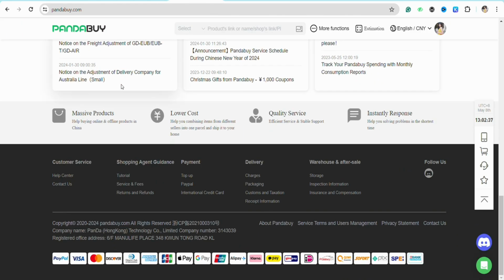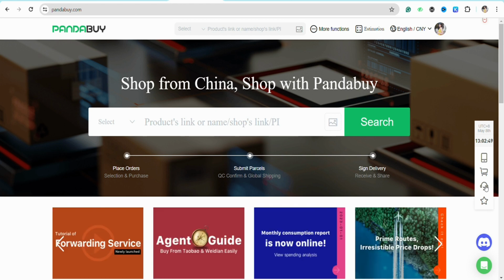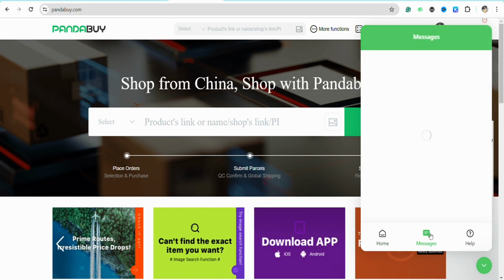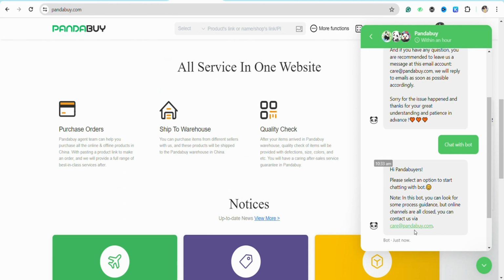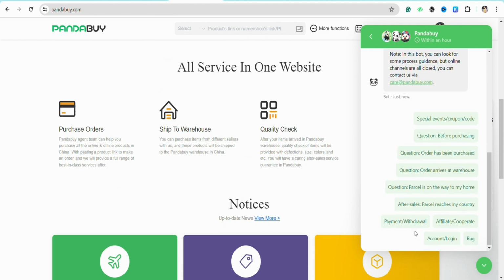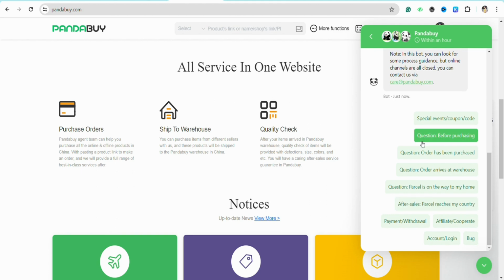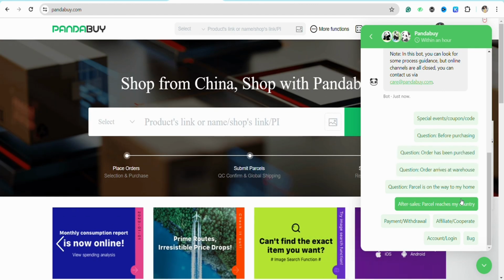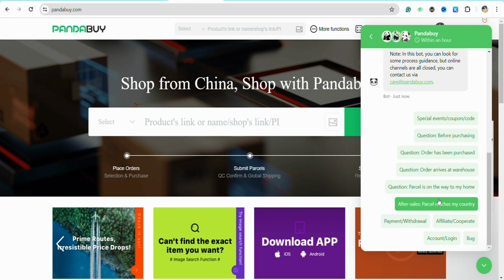How to Get Fast Shipping on Pandabuy (Best Method)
Learn the best method to get fast shipping on Pandabuy in this video tutorial. Say goodbye to long wait times and receive your orders quickly!